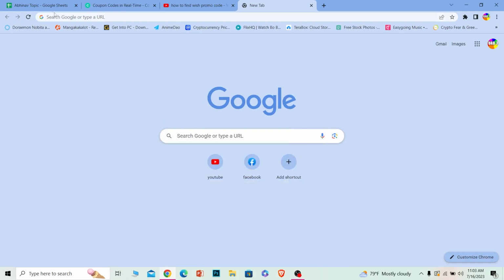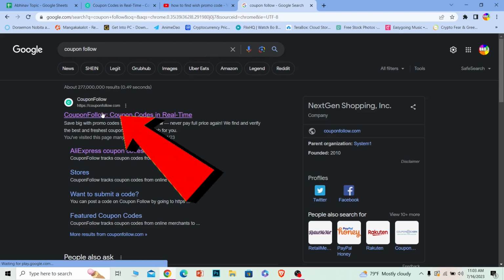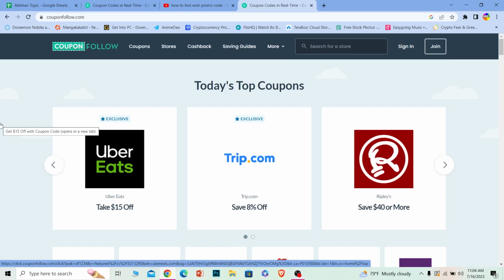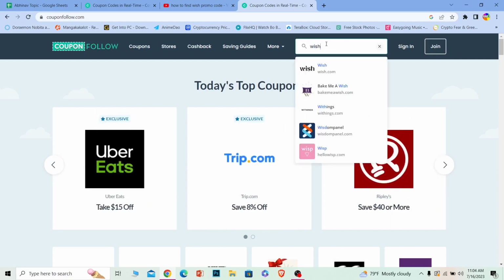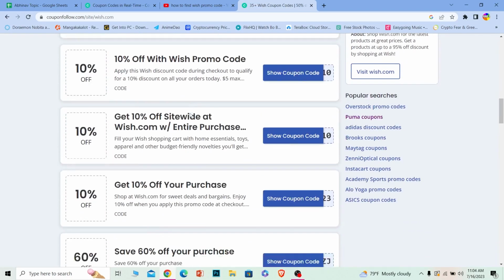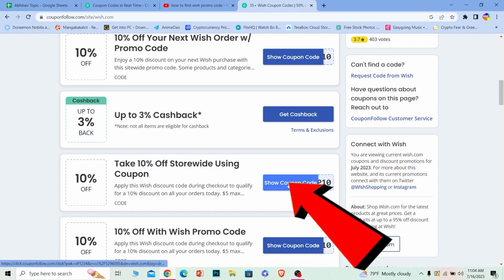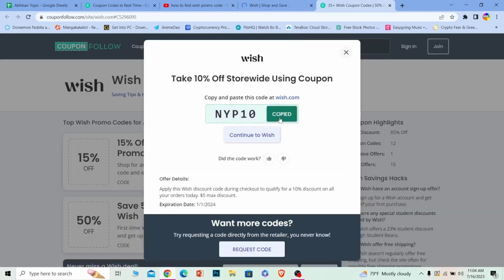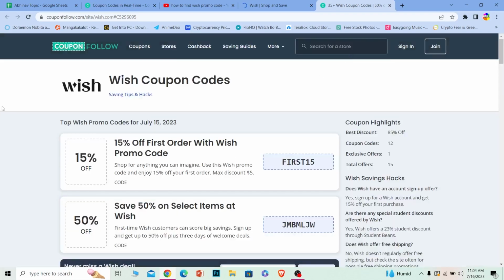How to Find Wish Promo Code (2023)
This video walks you through the step by step process of how to find wish discount coupons 2023. In this video, we'll show you the ultimate guide on how to find Wish promo codes. Wish is a popular online marketplace that offers a wide range of products at affordable prices, and using promo codes can help you save even more! We'll walk you through step-by-step methods to discover the latest and most effective Wish promo codes, whether you're a new or existing customer. From browsing online coupon websites to exploring social media platforms and utilizing Wish's own promotions, we've got you covered. Don't miss out on fantastic discounts and deals.